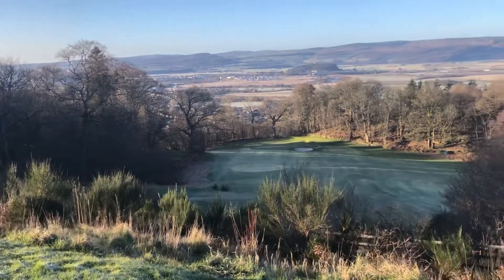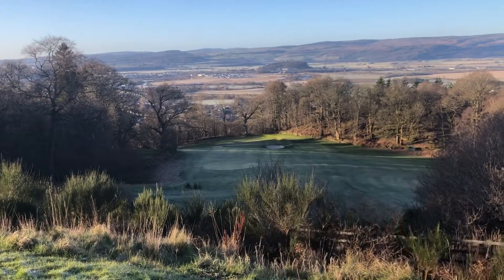Extra bits chatting from 9 holes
Chat from the course 9